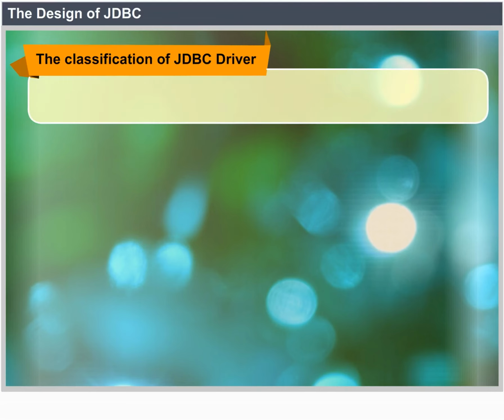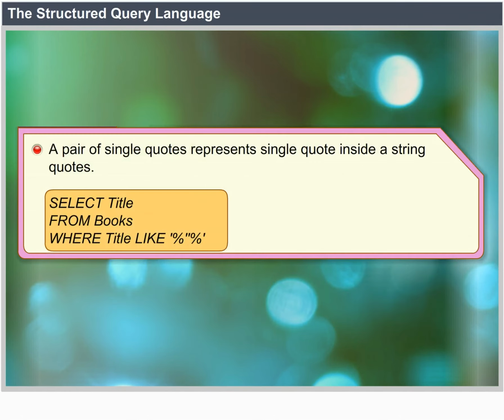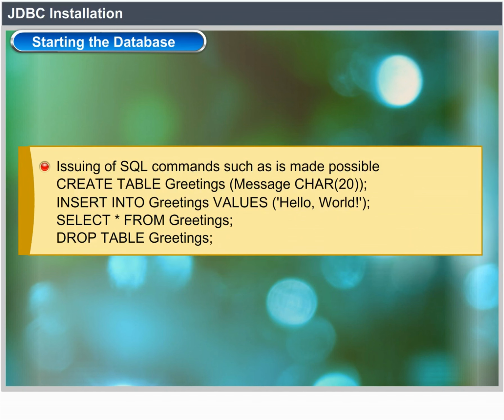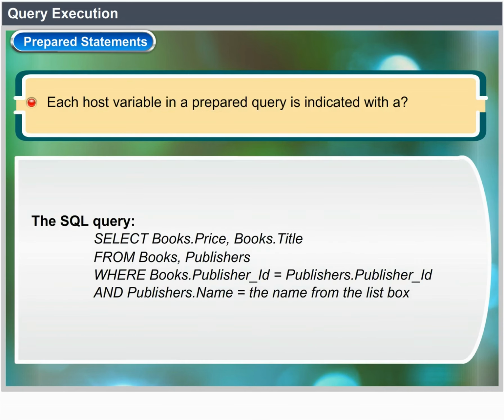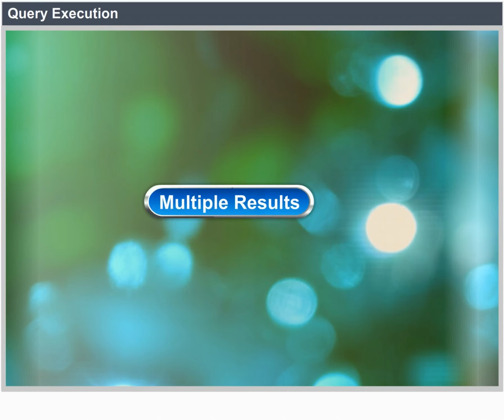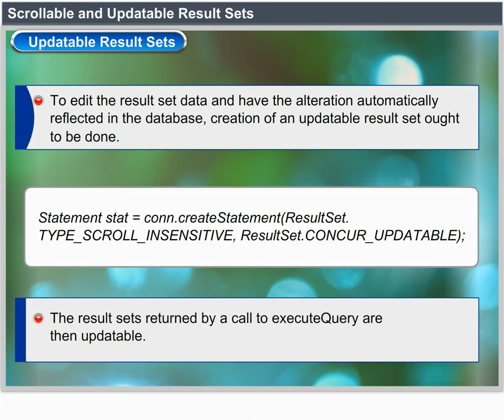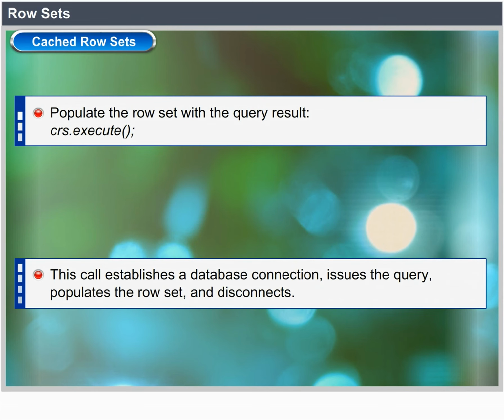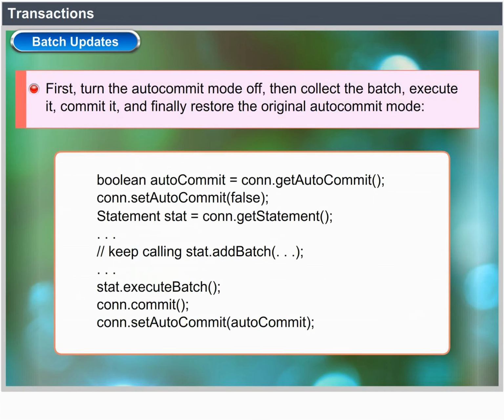A Level - IJPL 12 Database Programming